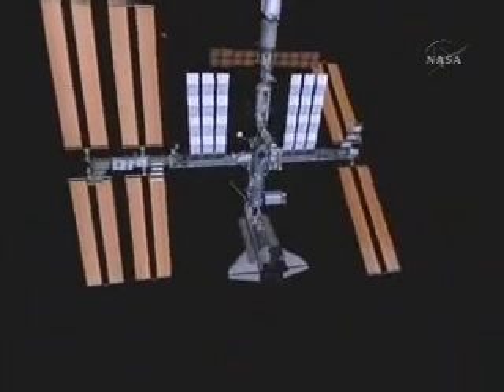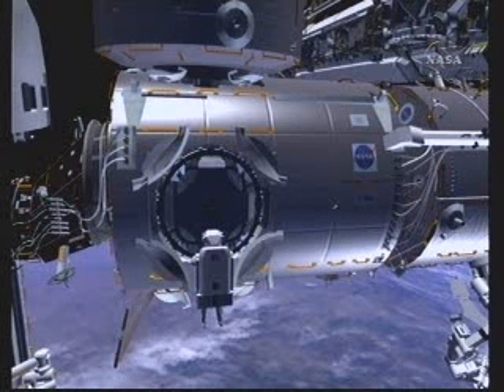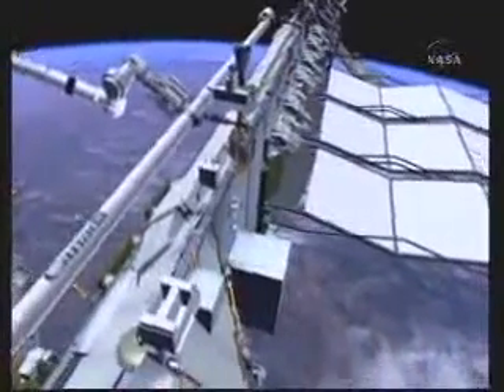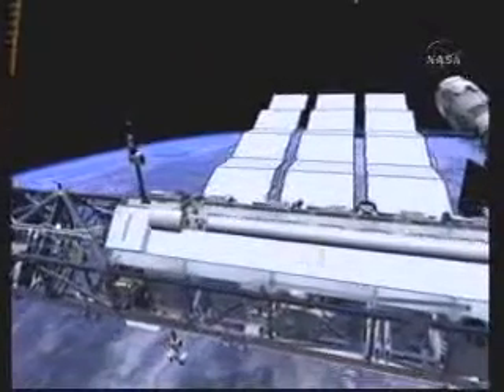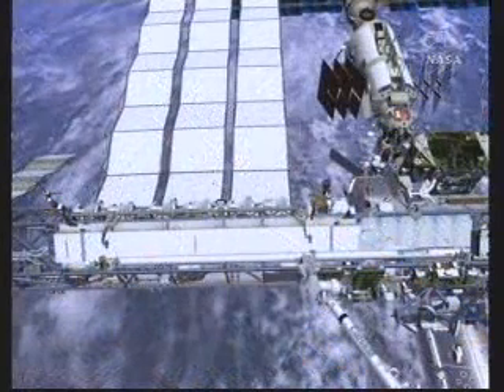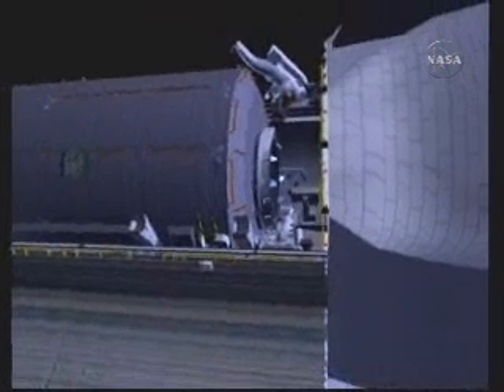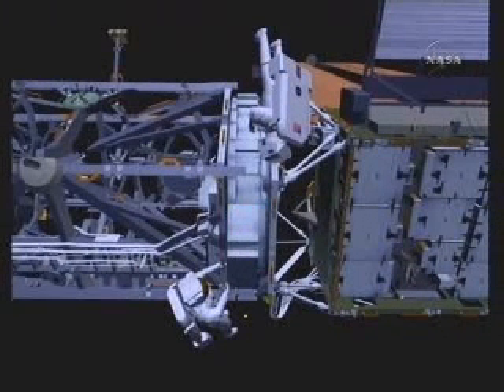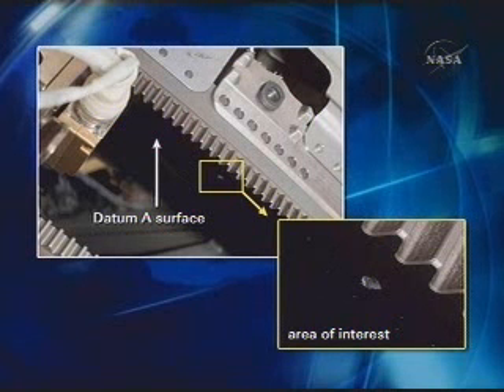STS-124 EVA1: CG